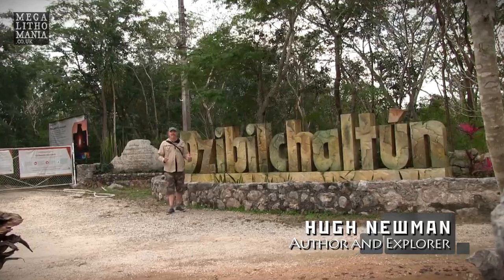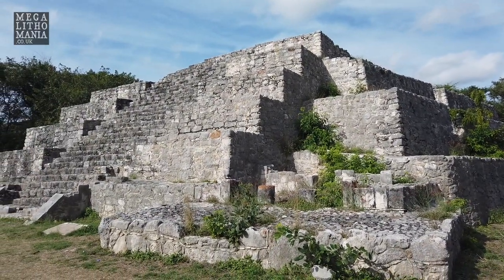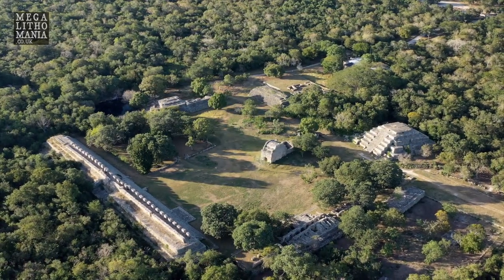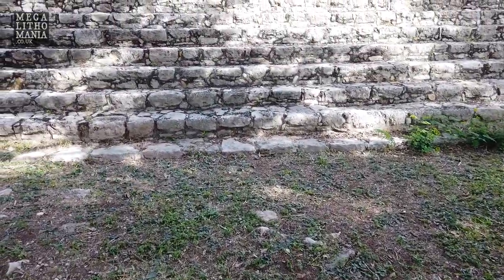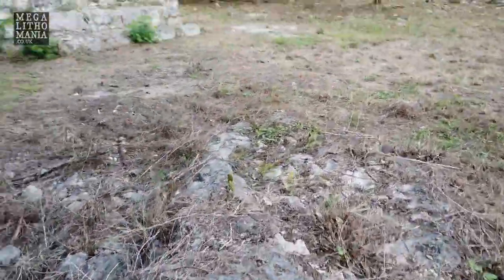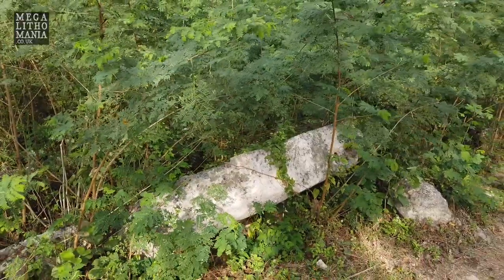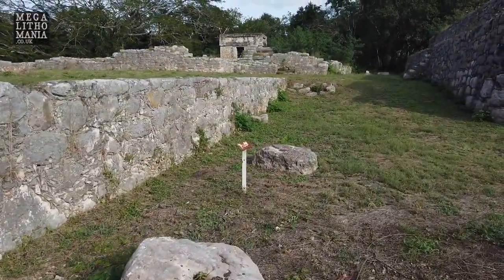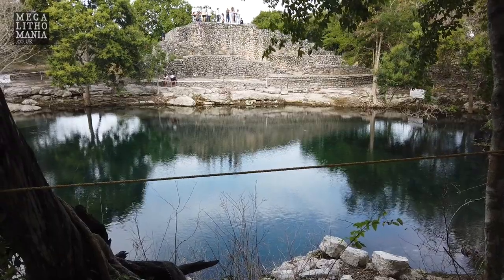Stunning Evidence this is the Oldest Maya Site in the Yucatan | Dzibilchaltún Pt 2 | Megalithomania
Part 2 of an exploration of Dzibilchaltún, a major Maya site near Merida in the Yucatan of Mexico. It is the oldest Maya site in the Yucatan dating back 4000 years and has a Sacbe (sacred white road), huge pyramid structures, a large Cenote, and is aligned to the March and September Equinox sunrises. In part two we look at the main site consisting of impressive constructions that cover much older temples , as well as stelae or monoliths that could be from an earlier culture.